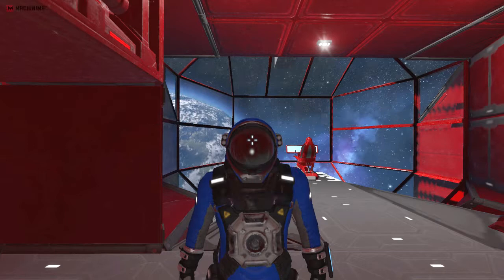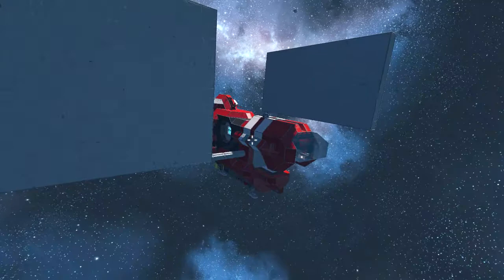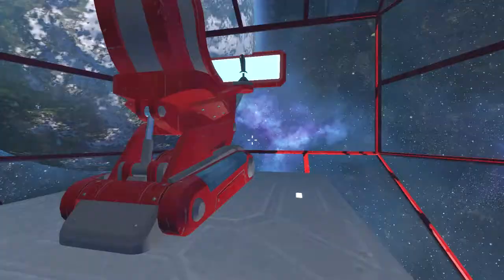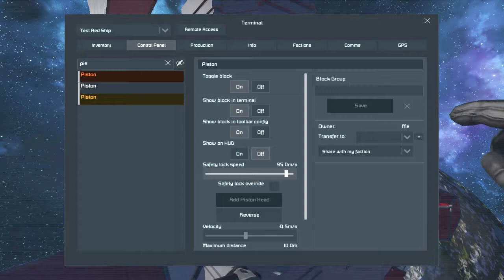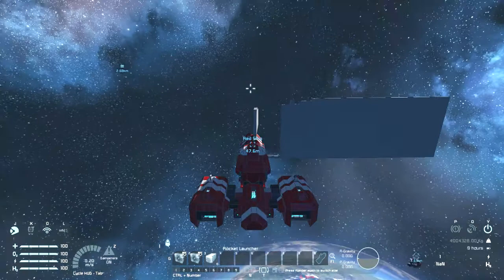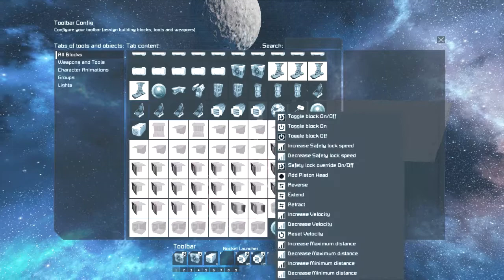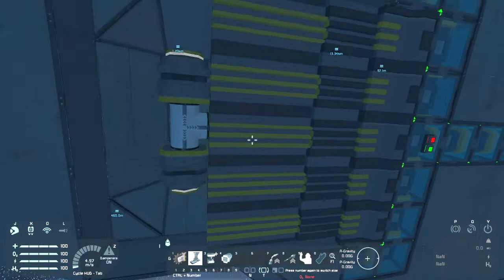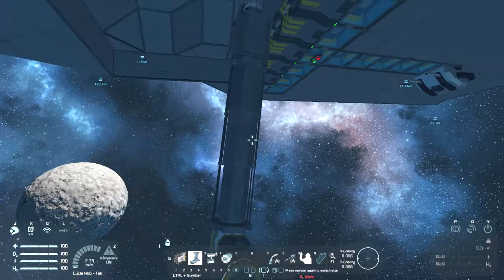Tips & Tricks #1 - SE - Safty Locks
This series will give some tips and tricks for some videos games.

This video covers safty locks in pistons and rotors.